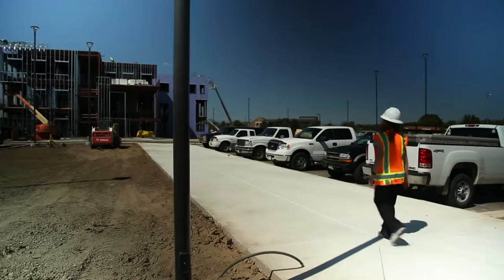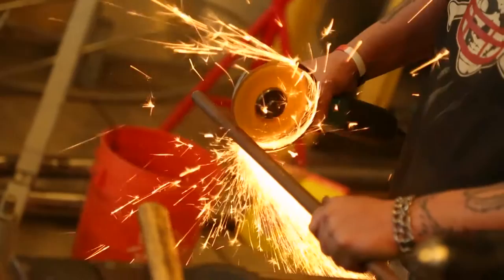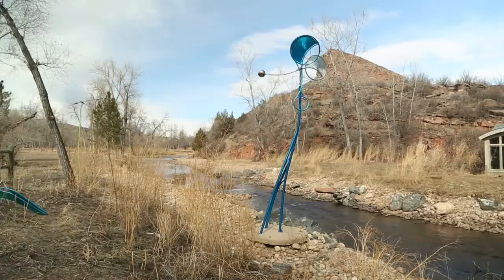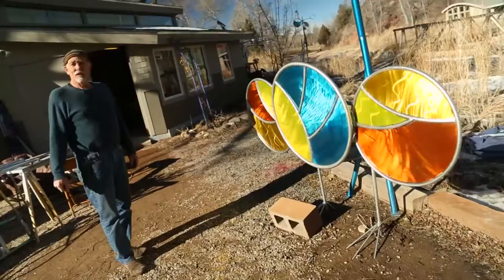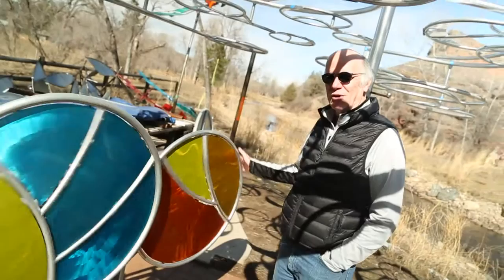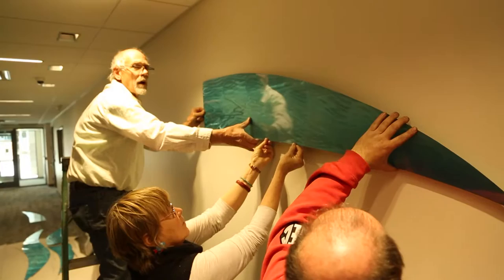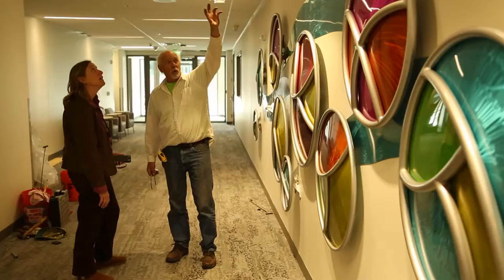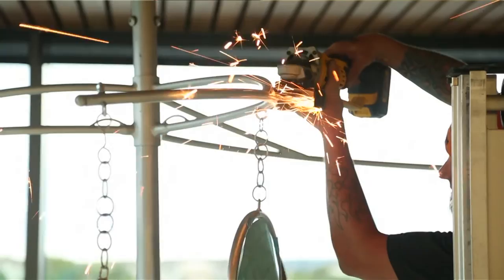The Making of "Balance In Motion" Public Art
Three new sculptures playfully on display at the Health and Human Services Building are part of Broomfield's newest public art collection, and together make up the "Balance in Motion" installation.

The interactive art was commissioned by the Broomfield Public Art Committee in 2015. Artist John King has invited cameras to capture his creative process from the beginning through final installation.